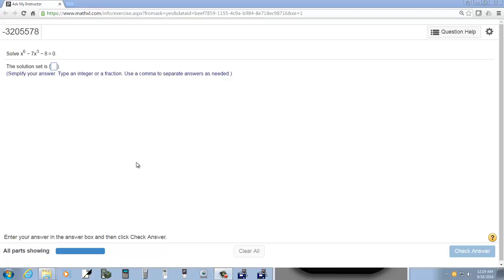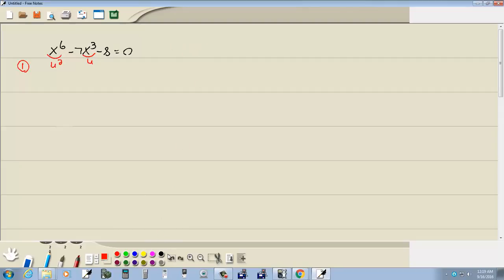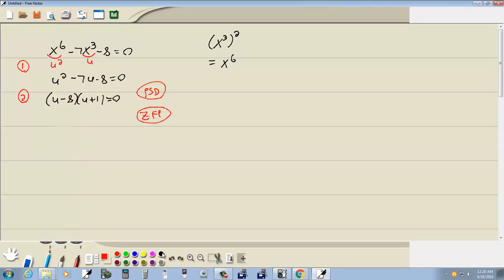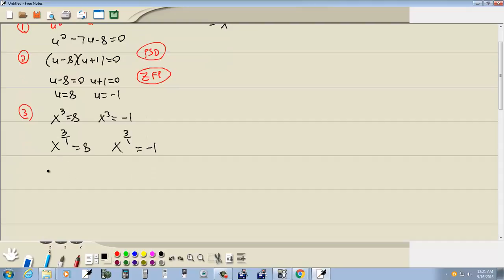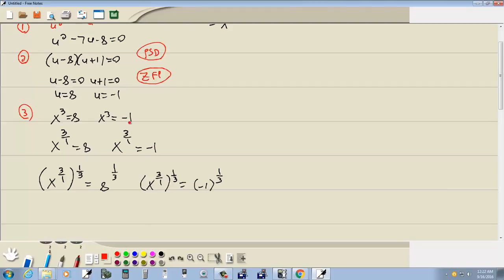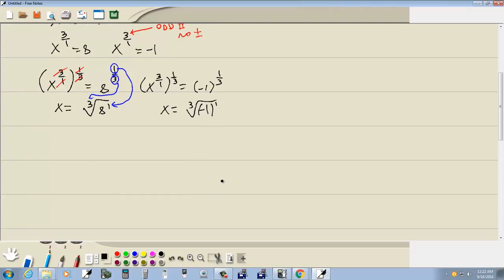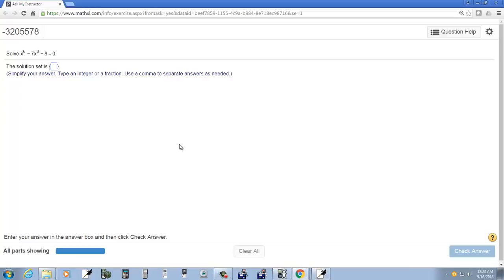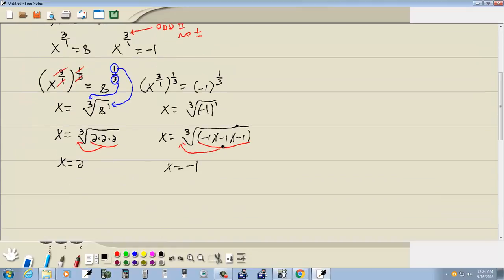Algebra - Question - 9_16 - 2